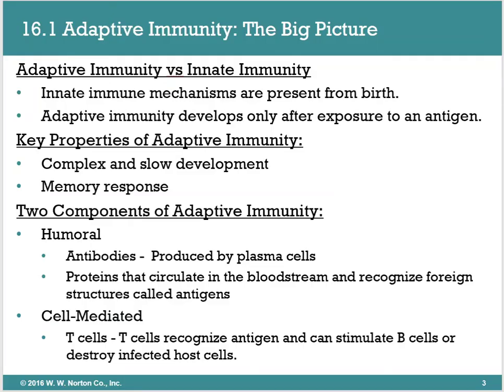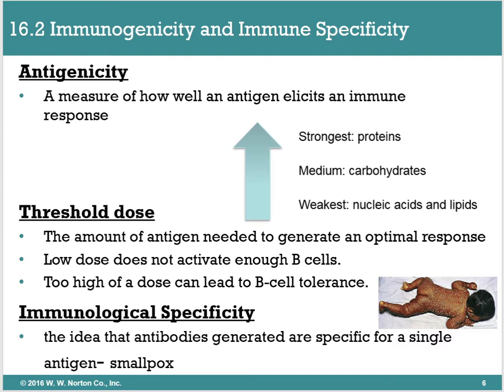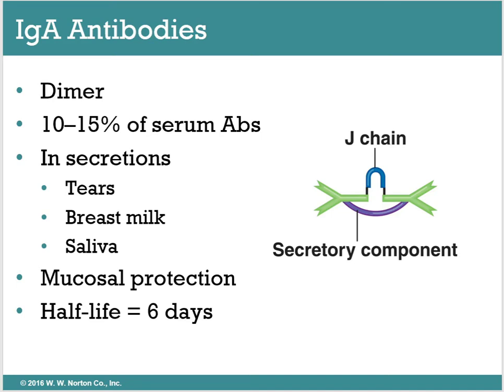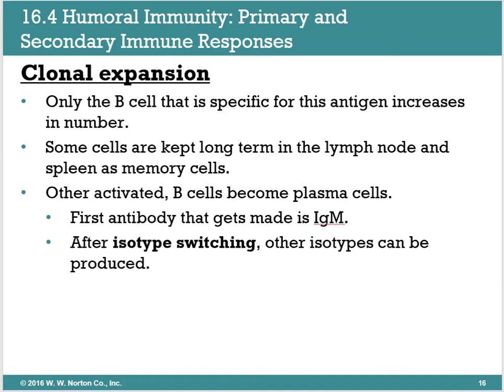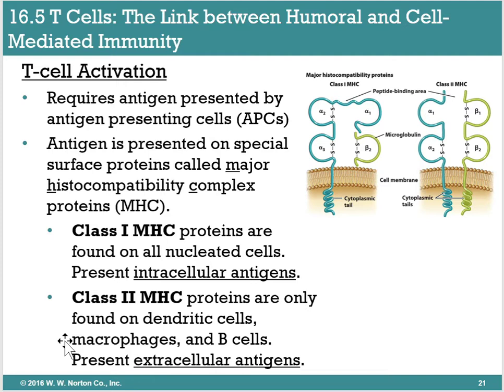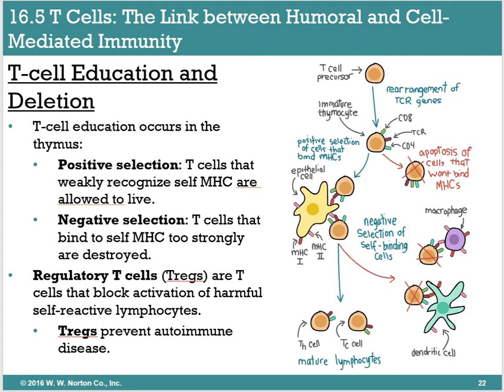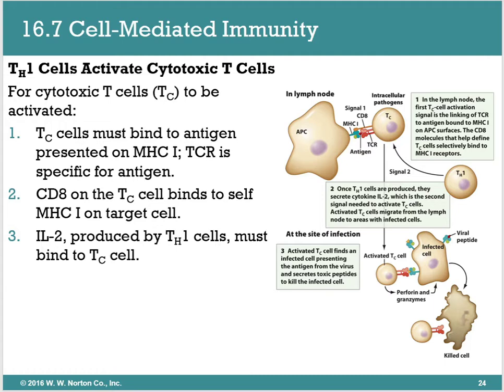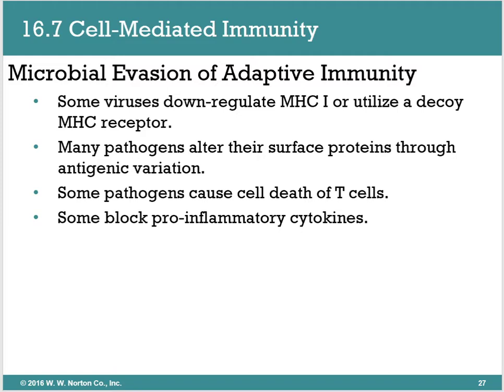BIOL 2420 Chapter 16